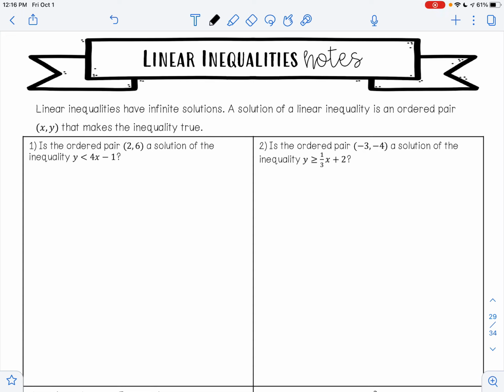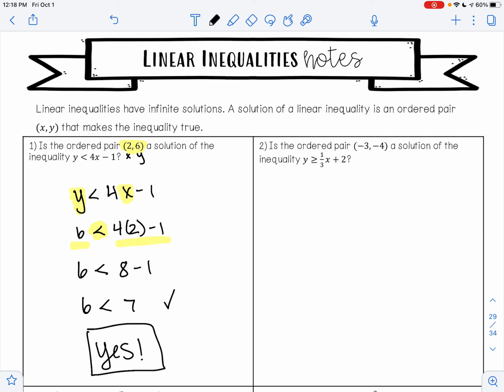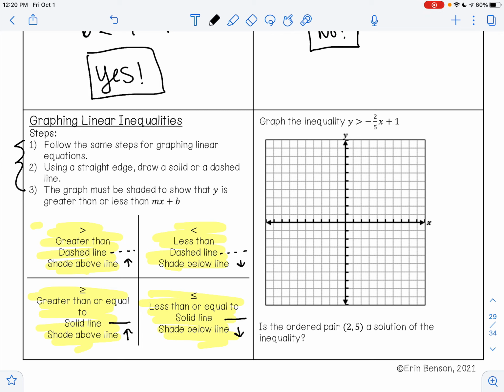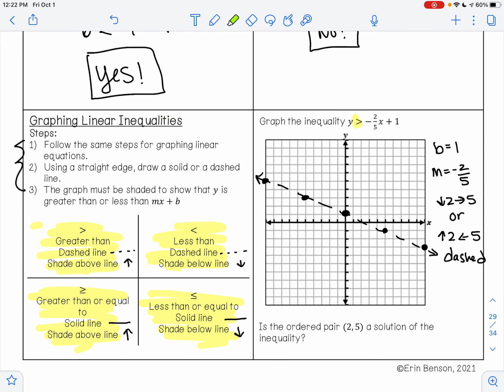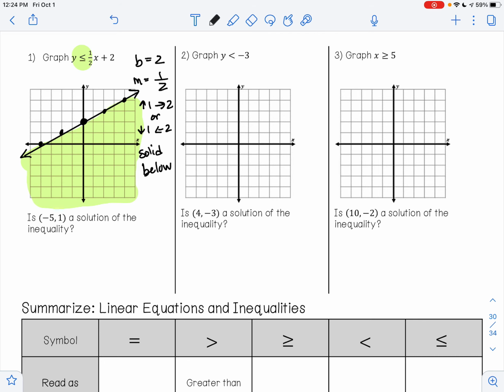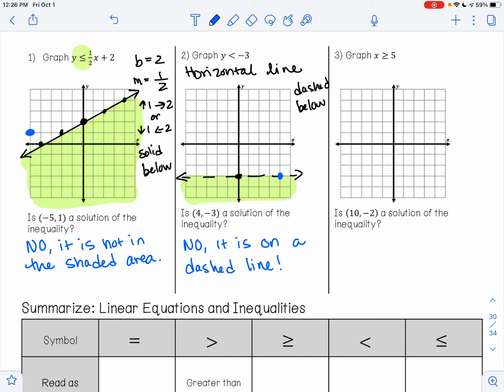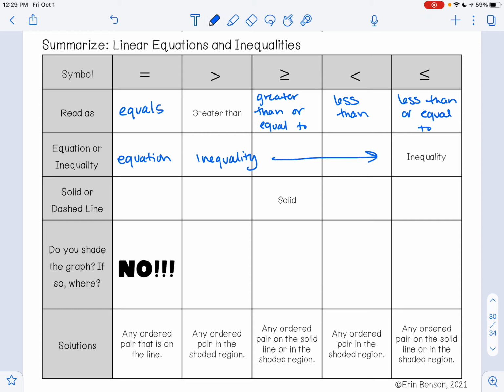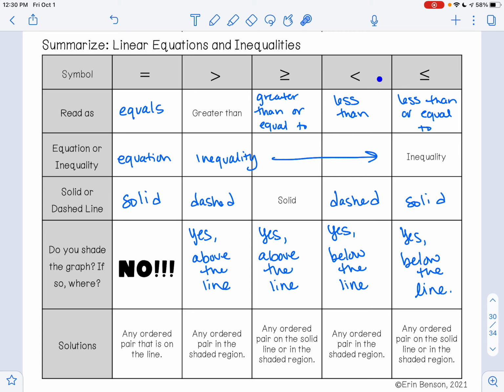Graphing Linear Inequalities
In this video, I will teach you how to identify if an ordered pair is a solution to a given inequality, and how to graph linear inequalities.